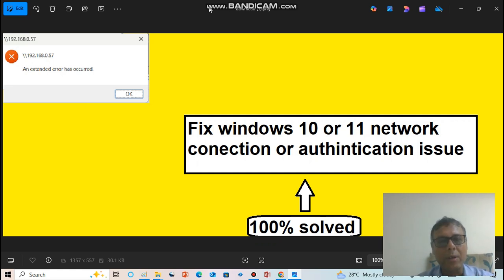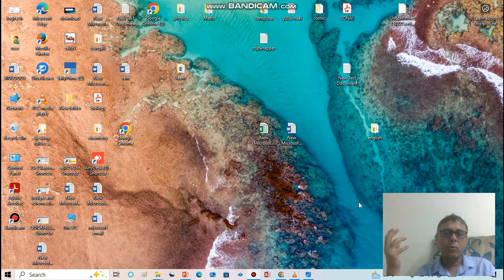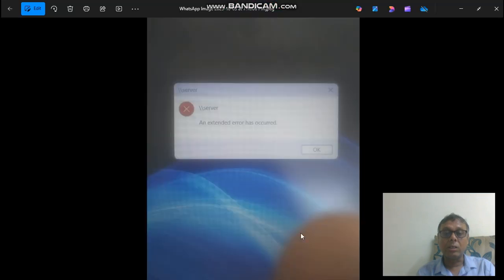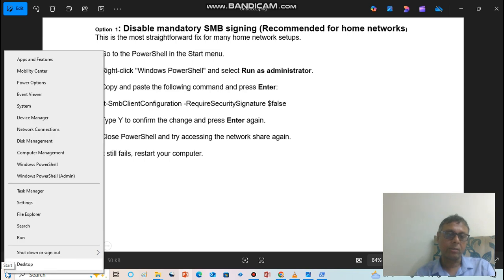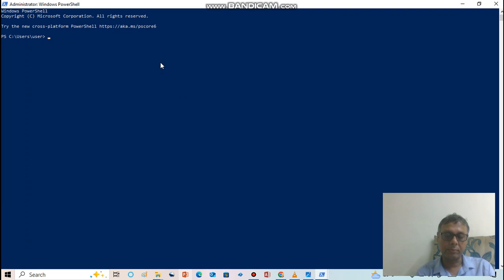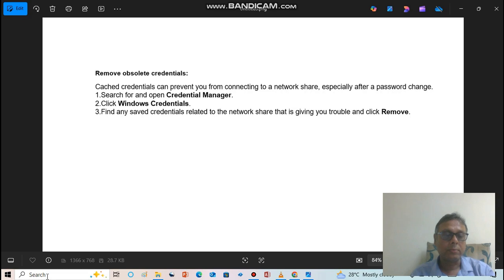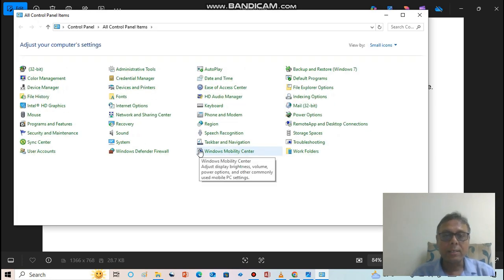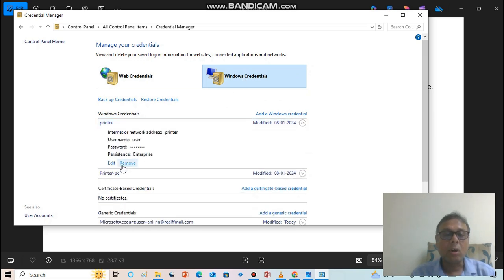How to fix "an extended error has occurred" on Windows 11 or 10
To fix the "an extended error has occurred" on Windows 11, address SMB signing requirements by disabling it for older devices using PowerShell with Set-SmbClientConfiguration -RequireSecuritySignature $false, as it's a common cause when accessing shared folders. Other potential fix include  removing expired credentials from Credential Manager.